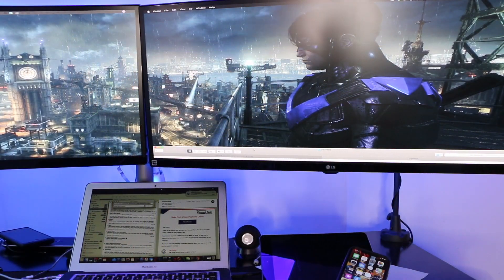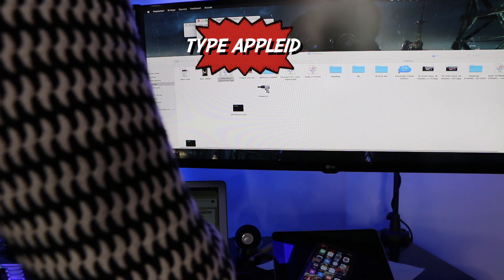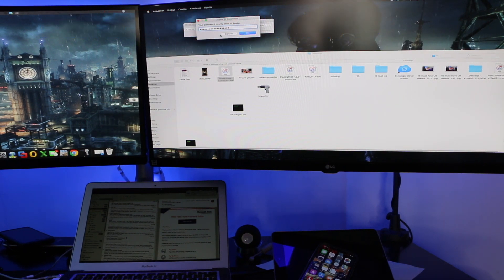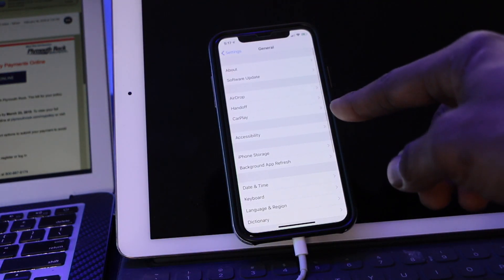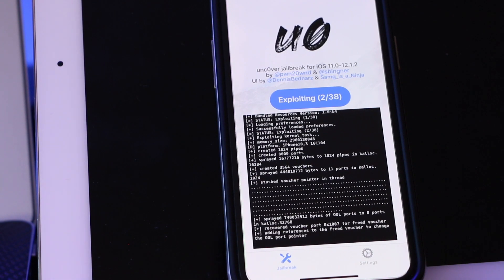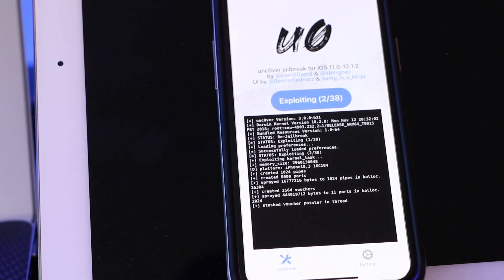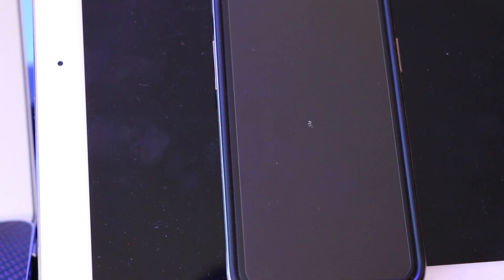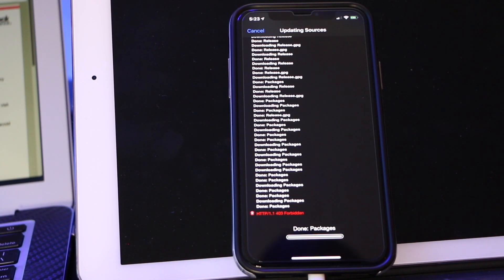UnCover Jailbreak with a computer ( ios 12.0-12.1.2)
This video is about UnCover Jailbreak with a computer ( ios 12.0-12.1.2)

NONDA USB Type C to USB 3.0 Adapter, Thunderbolt 3 to USB Adapter Aluminum with Indicator LED for MacBook Pro 2018/2017, MacBook Air 2018, Pixel 3, Dell XPS, and More Type-C Devices(Silver) ($7.99)

Uncover jailbreak v3.0  WITH A  COMPUTER!!

Cydia impactor

(GRAB the latest version b36)

to fix jailbreak issues, restring loops, apple logo loops etc. use the following: ( use the free version!)

Imazing

Reboot